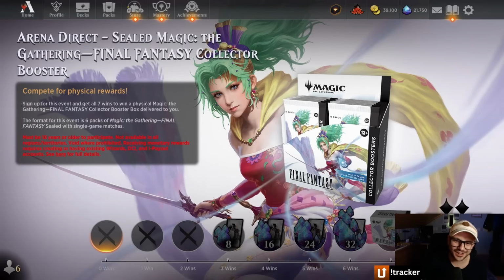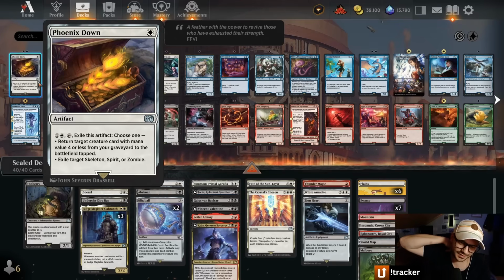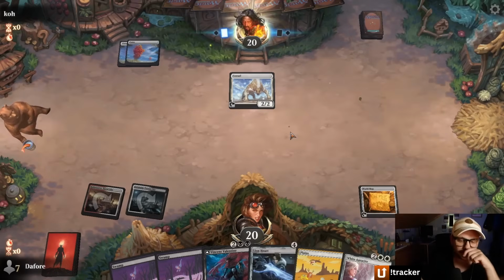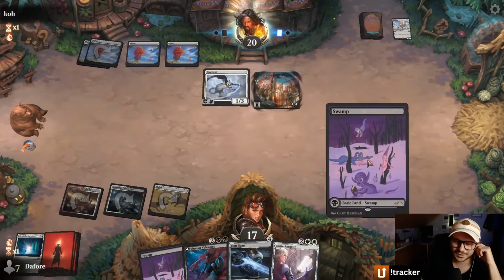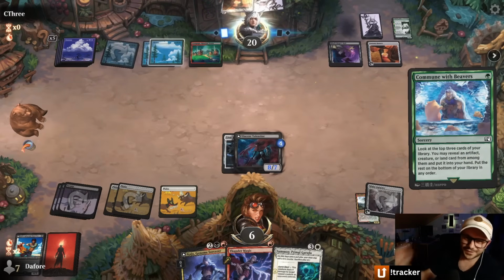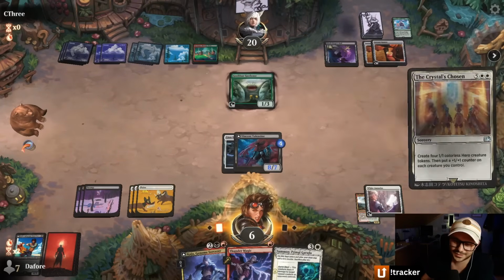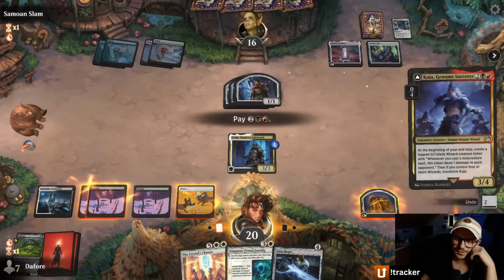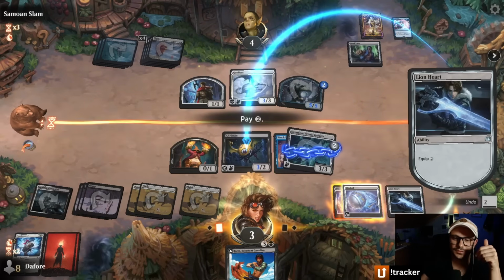Playing for a COLLECTOR BOX?! | Arena Direct Sealed | MTG Arena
I entered Arena Direct where the stakes were sky-high — MTG Final Fantasy Collector Boxes were on the line, and they’re worth quite a lot! 💸
👉 Untapped.gg Deck Tracker - Download for FREE
👉 Magic Jank - Cards and Gear